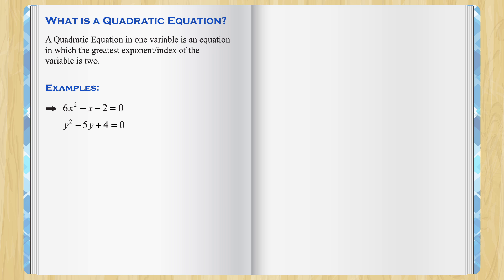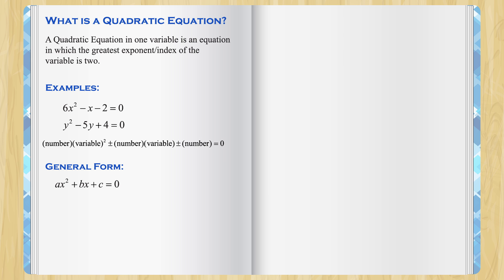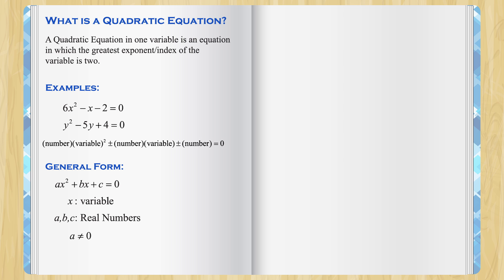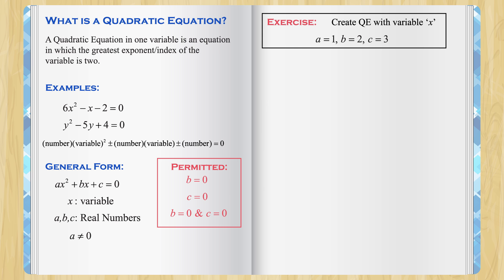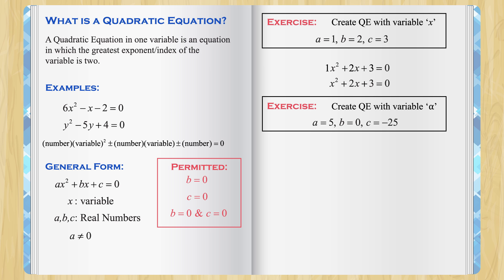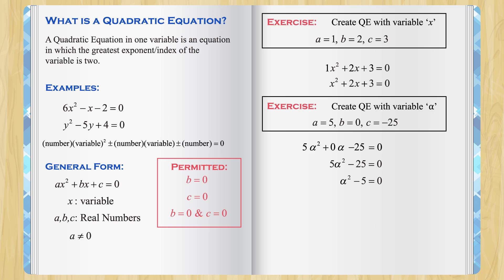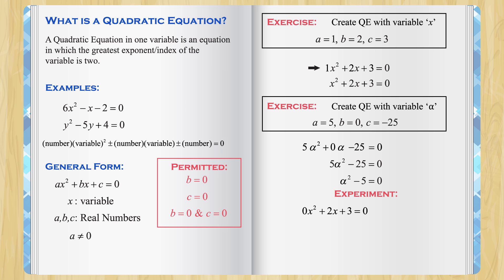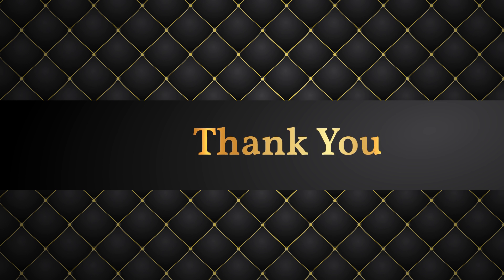Quadratic Equations - Definition, Examples and General Form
Hello in this quick movie I'm going to be introducing you to 'quadratic equations' and the general form of the quadratic equation. A quadratic equation in variable is an equation in which the greatest exponent of the variable is two.